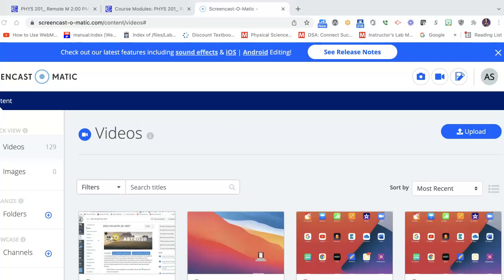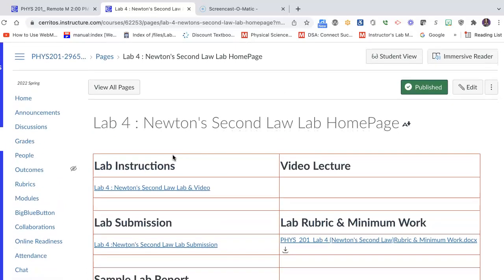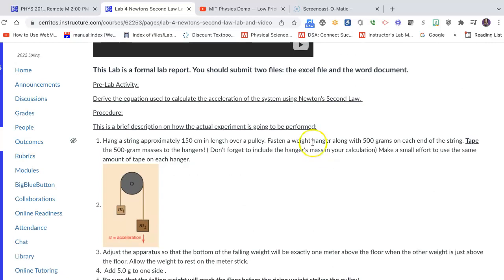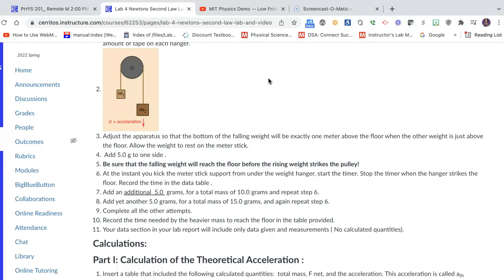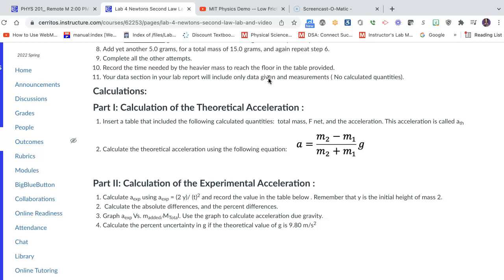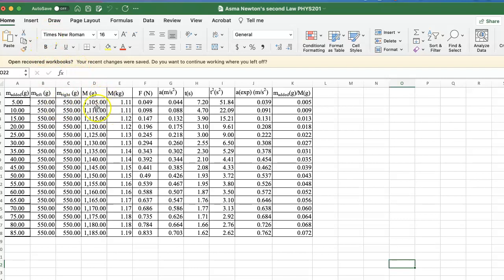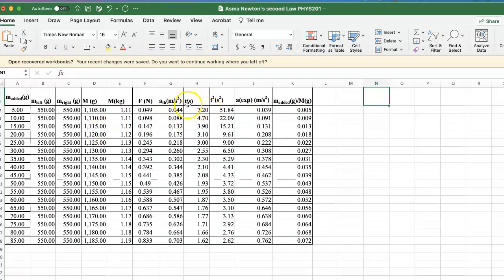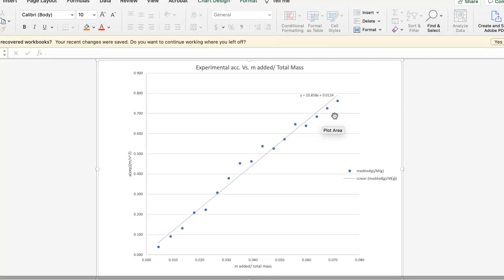PHYS201_Newton's Second Law Lab